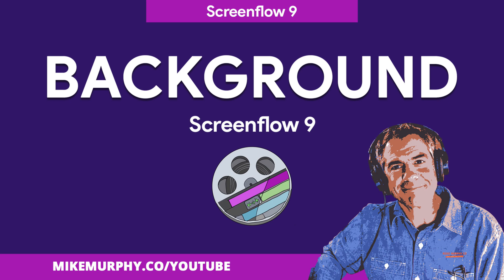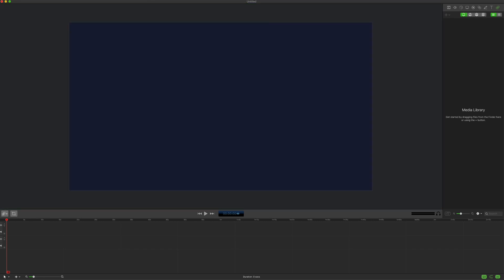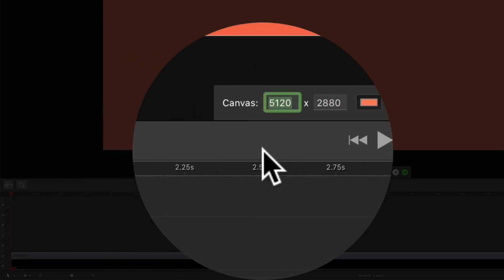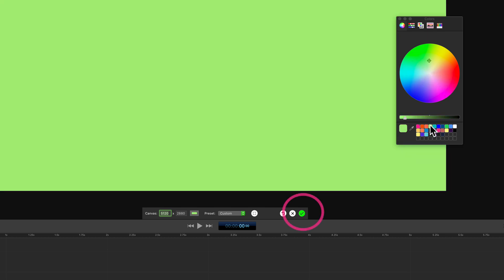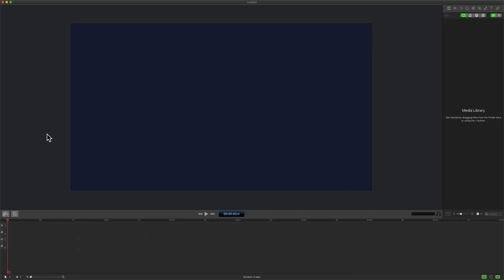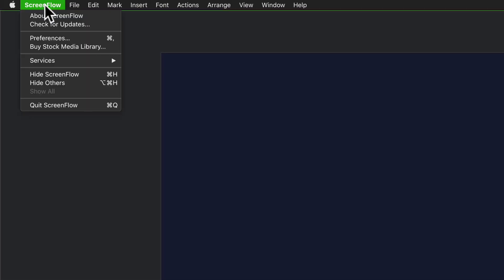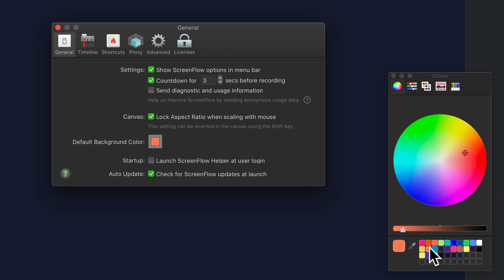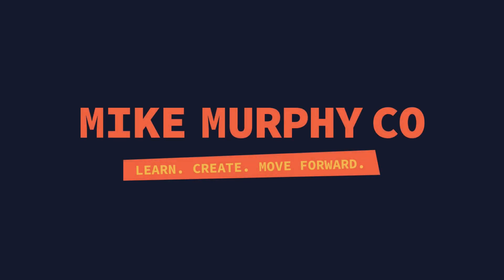Screenflow 9: How To Change the Background Color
Screenflow 9: Change the Background Color & Set Default

This tutorial will show you how to change the background color of your Screenflow canvas and how to set the default background color for all new Screenflow documents you open or create.

How To Change Canvas Color of Current Document:
1. Click on Crop Icon (Top of Timeline.Far Left)
2. Click on Color Swatch next to Canvas Dimensions
3. Select a Background Color from a color picker or your saved favorites
4. Click Green Check Mark
5. Repeat as needed

How To Change Default Background Color of Canvas in Screenflow 9:
1. Click Screenflow in Menu Bar
2. Click on Preferences (cmd + comma)
3. Click on General
4. Go to Default Background Color
5. Click on Color Swatch and Pick Color
6. Close Color Picker
7. Close General Preferences Window
8. Default Canvas Color has been set (current canvas color will not change automatically, but new documents will).
9. To create a new Screenflow document (Cmd + n) and the default color will be set.